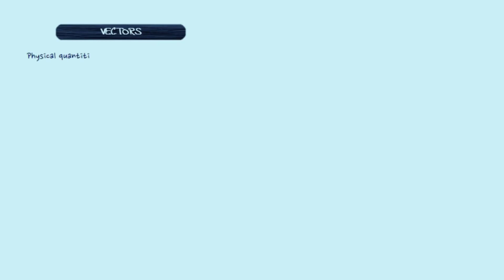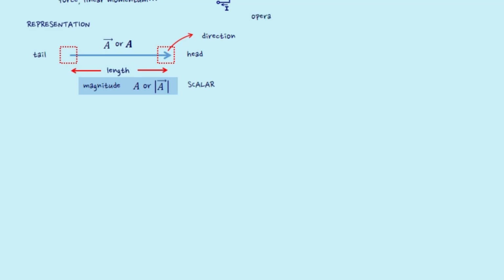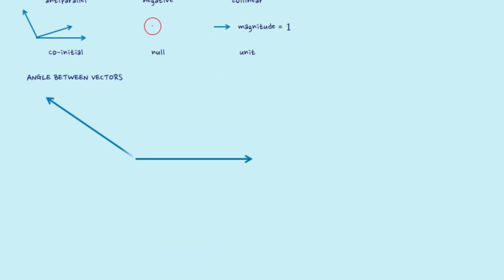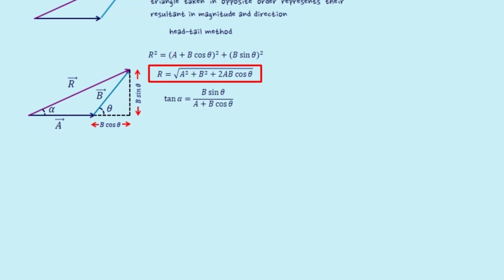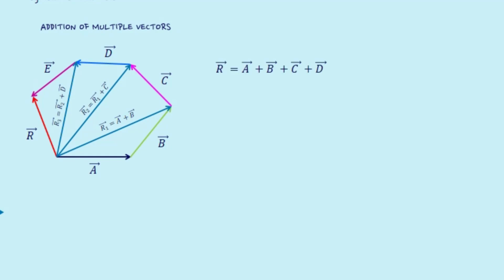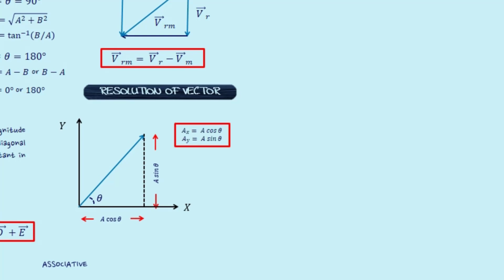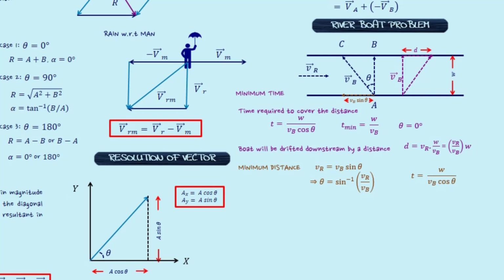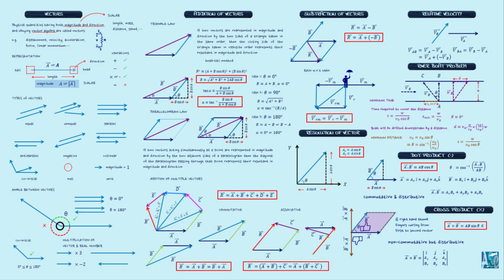Physics Class - 11 | Unit 02 | Chapter 04: Vectors